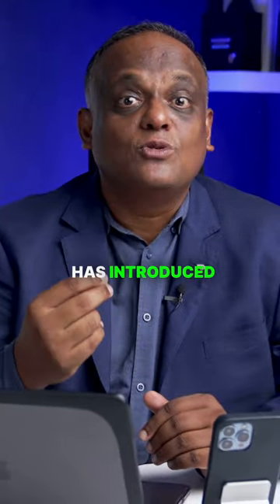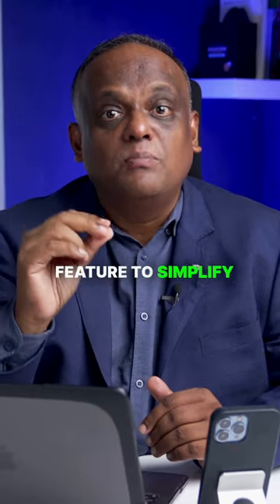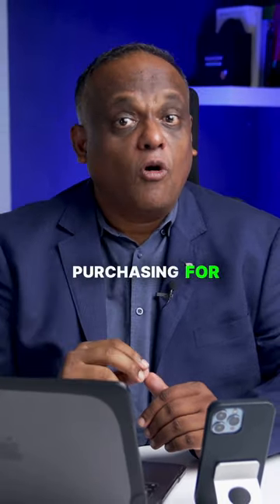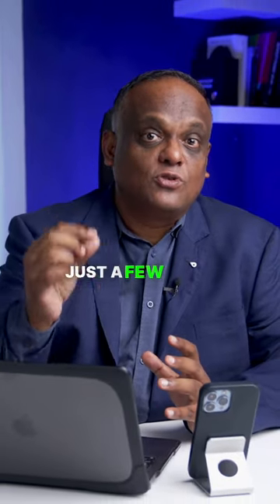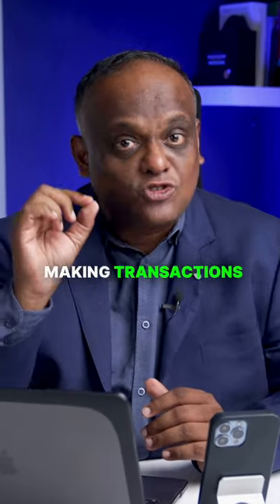WhatsApp Business API Cost | Whatsapp Messaging Saudi Arabia UAE Oman | Sms marketing Kuwait Qatar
🏢 About Prism Digital | SEO Company Dubai 🏢
Welcome to Prism Digital, the leading SEO and digital marketing company in Dubai! With our expertise in search engine optimization and digital marketing strategies, we strive to help businesses in Dubai establish a prominent online presence, boost visibility, and drive organic growth. To explore the full range of our services,

This ensures immediate and personalized responses, creating a positive customer experience and increasing brand loyalty.

2️⃣ **Seamless Account Setup**: Creating a WhatsApp Business account is simple and user-friendly. It adds a professional touch to your communication and enables customers to easily identify your business, fostering trust and credibility.

This feature becomes a game-changer for companies like Prism Digital, offering digital marketing services to showcase their expertise to potential clients.

4️⃣ **Creative Status Videos**: Engaging visuals are a cornerstone of successful digital marketing campaigns.

Simplify the shopping experience for your customers by providing them with a catalog of your offerings right within the app.

These are the Keywords we rank for on Google, dubai digital marketing agency,